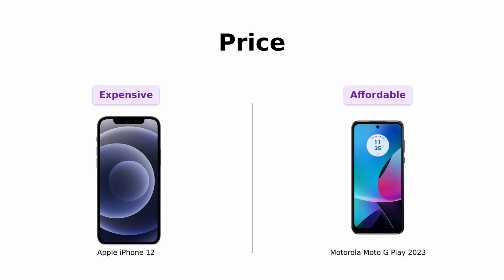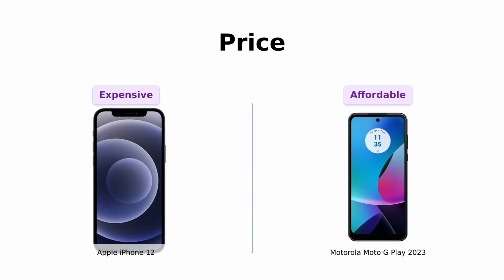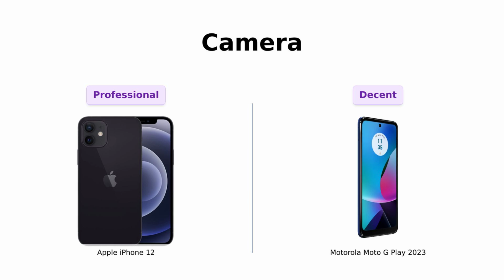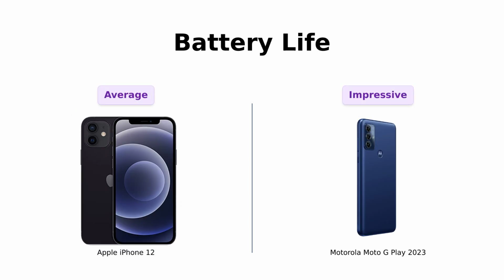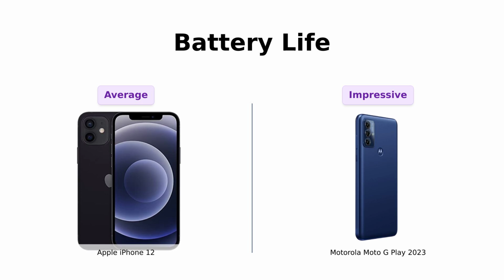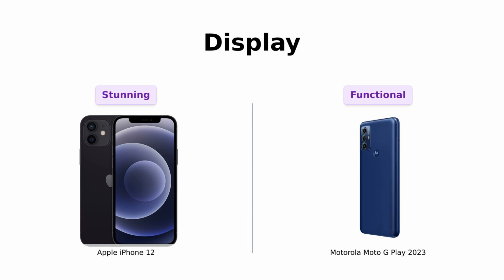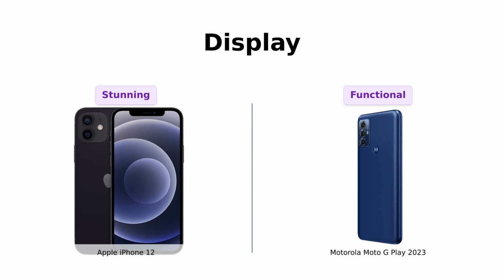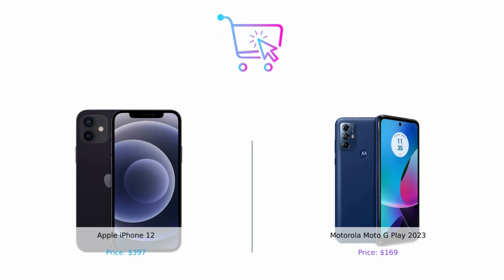Apple iPhone 12 vs Moto G Play 2023 - Which is Better? 📱🤔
In this video, we compare the Apple iPhone 12, 64GB, Black - Fully Unlocked (Renewed)🔗 with the Moto G Play 2023 3-Day Battery Unlocked🔗
Discover the differences in features, performance, and value of these two smartphones! 📲💡